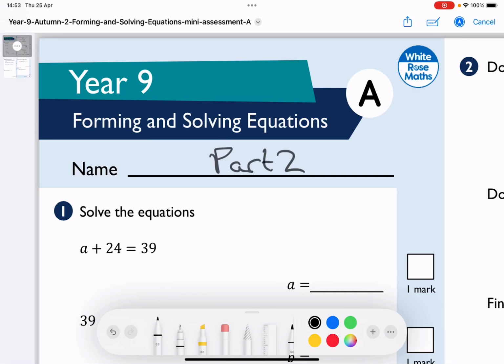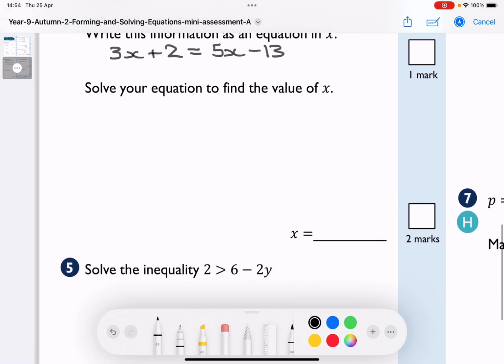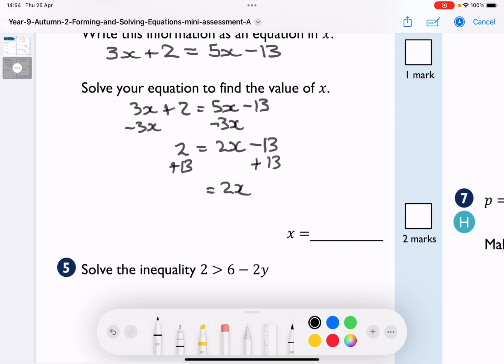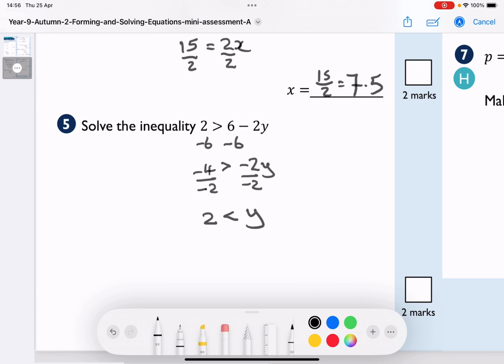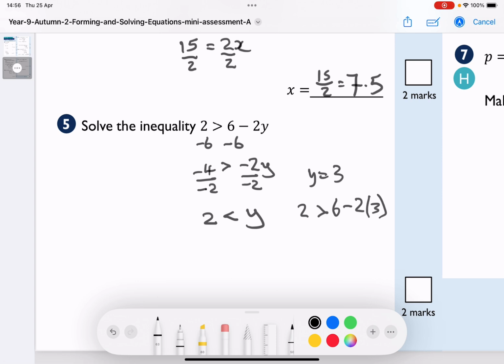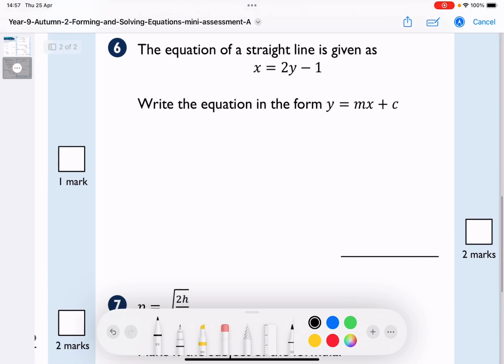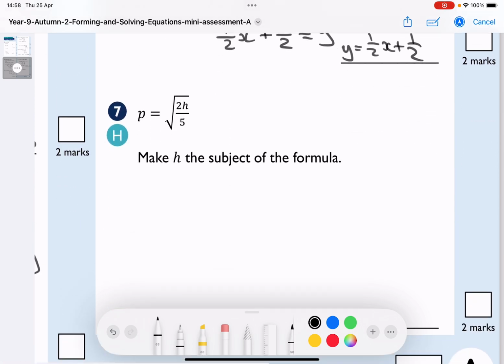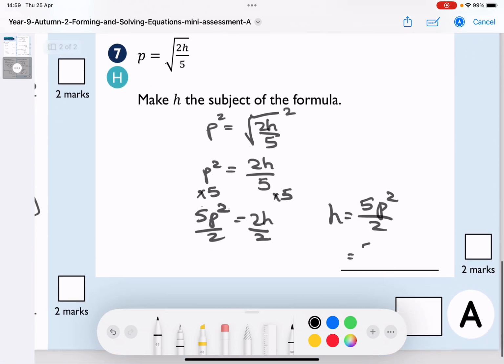Y9 Day4 Revision - Forming and solving equations Pt2